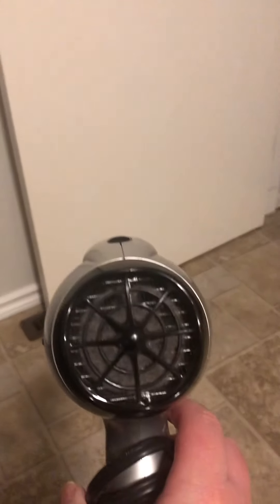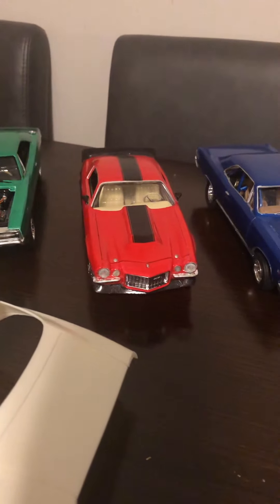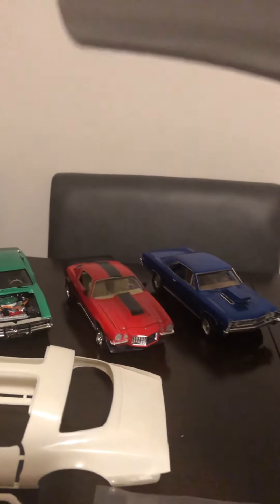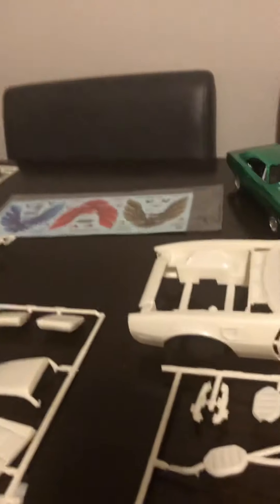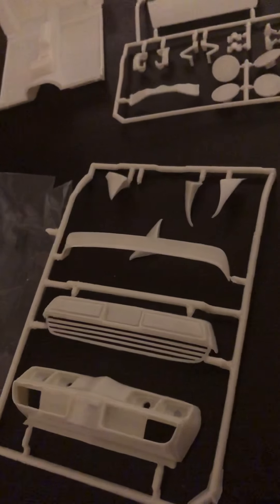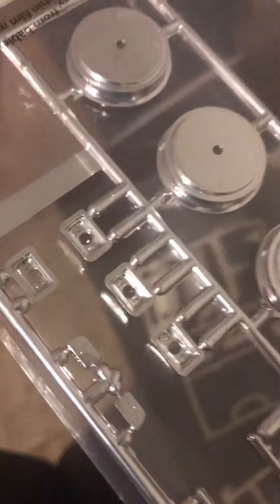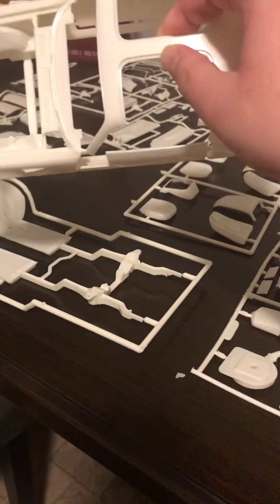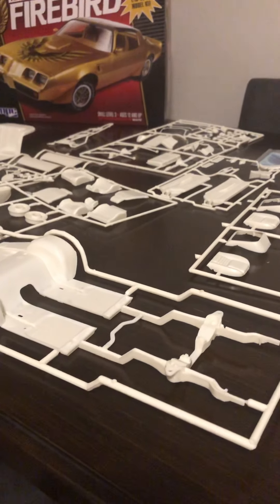My 79 Trans-Am First video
Scale models